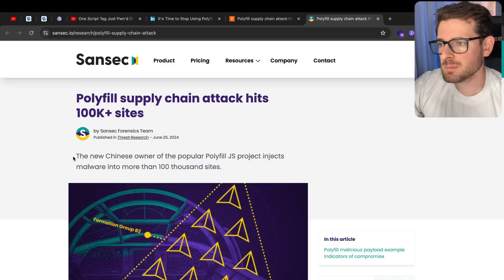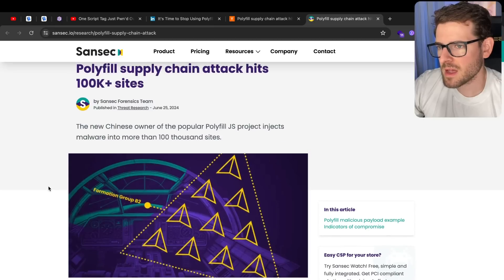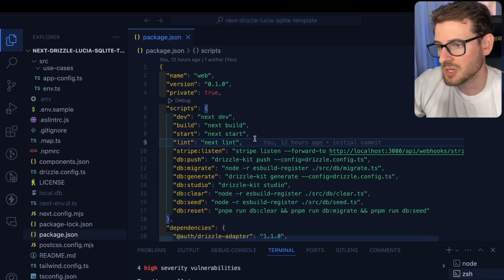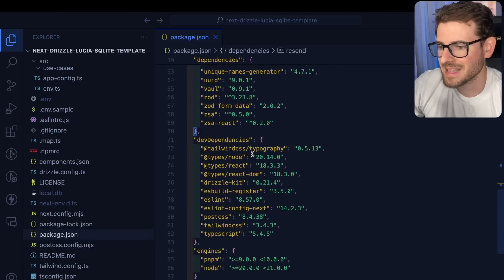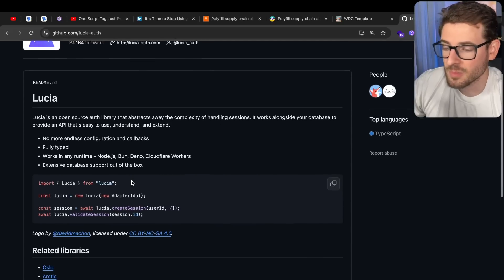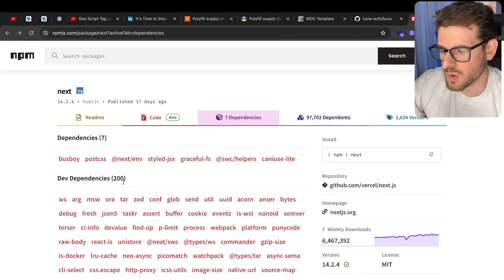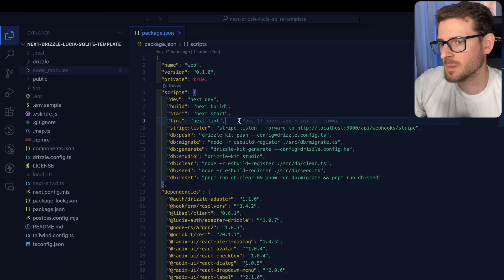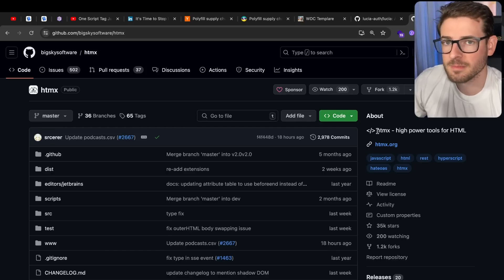100k sites compromised - It’s time to rethink this ecosystem